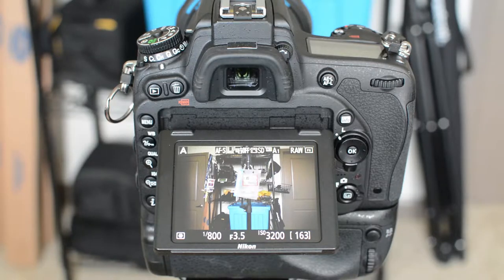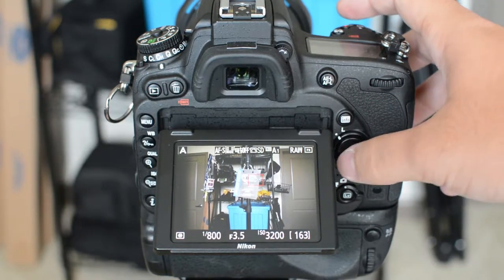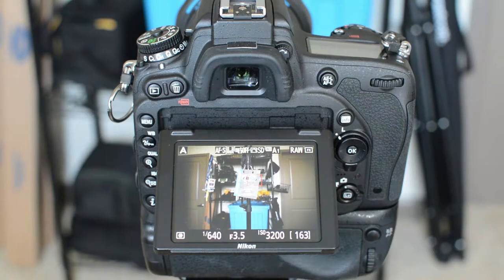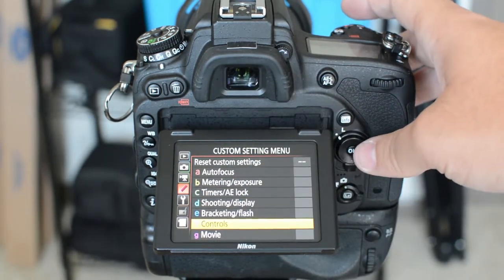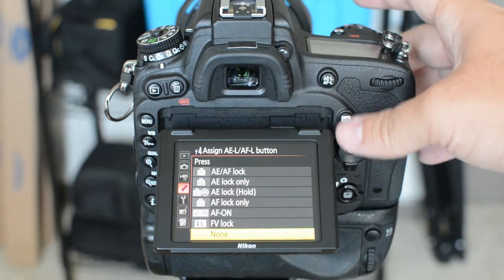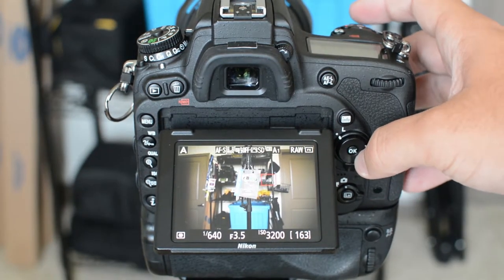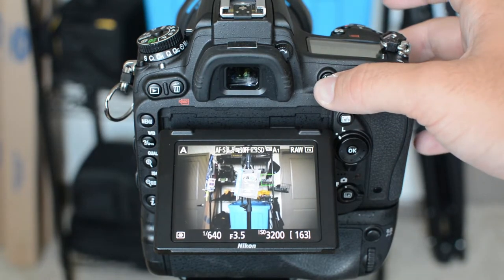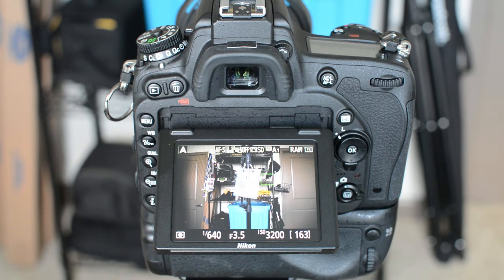Setting Up Back Button Focus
The menus and how to setup back button focus on Nikon cameras.